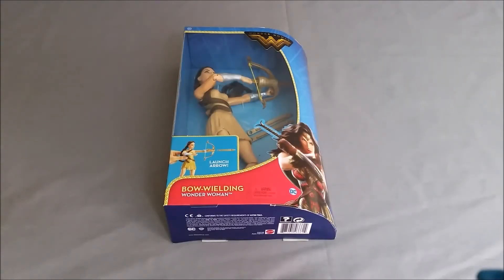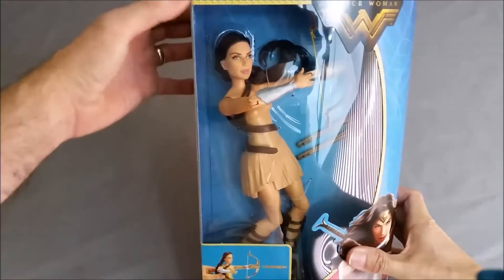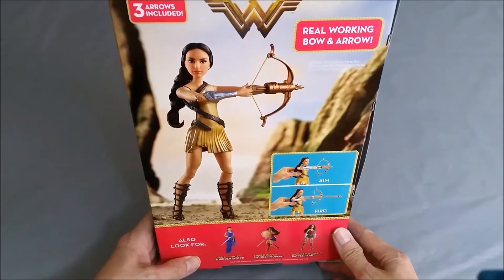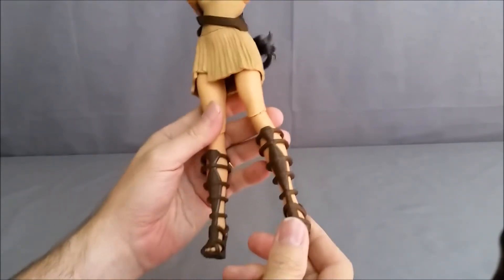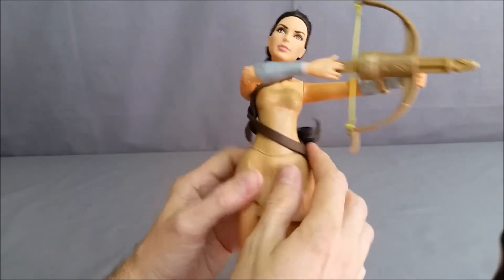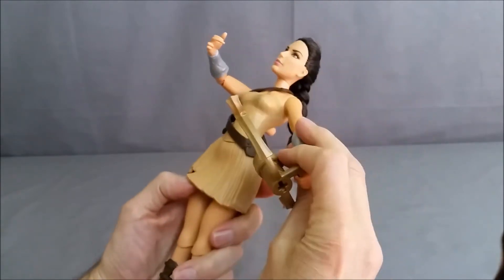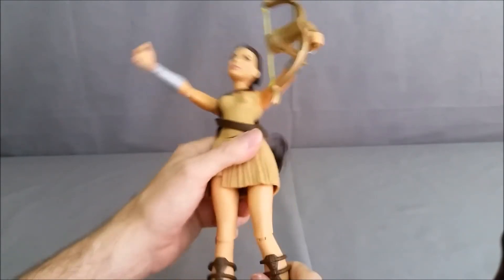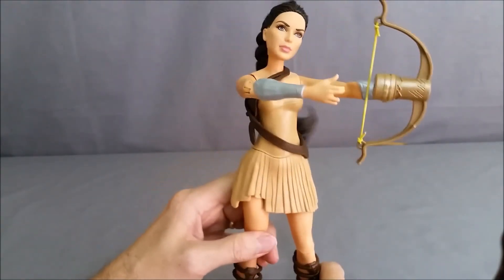Bow Wielding Wonder Woman Unboxing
This is an unboxing of the Bow-Wielding Wonder Woman from Mattel. This item was part of the merchandise that was sent to us by Warner Bros Consumer Products and Wonder Woman for the purposes of making an unboxing video.